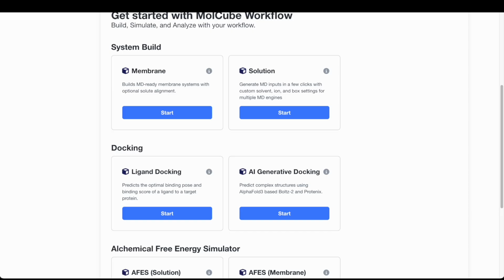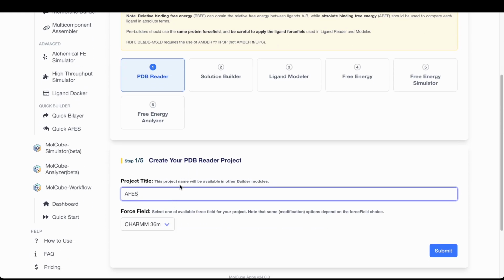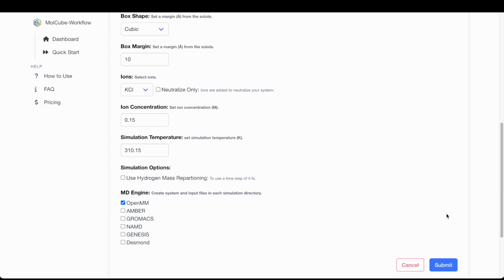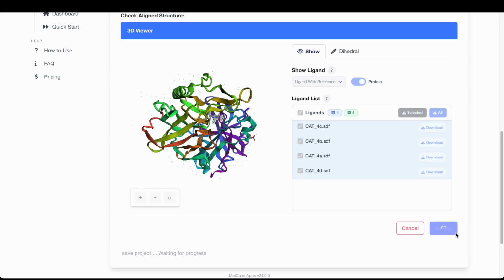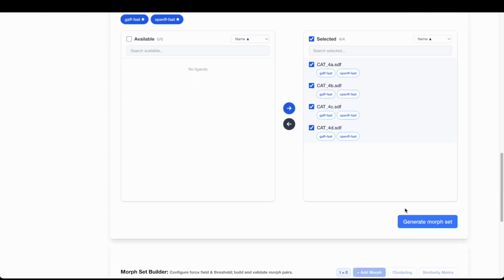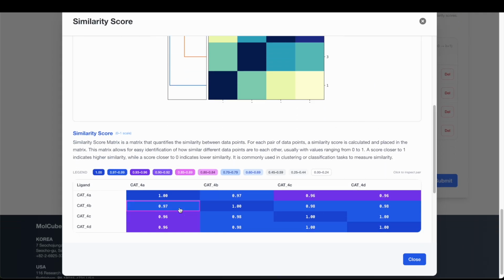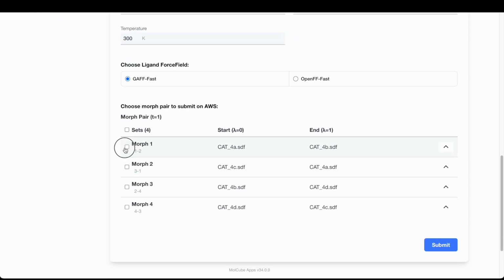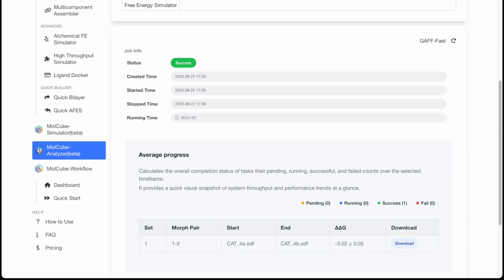[Workflow] AFES - Solution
Here is the Workflow tutorial. Join MolCube apps to expand your research horizons!

Script :

[PDB Reader]

To start AFES, the first step is to load the protein you will use by reading it through the PDB Reader. By default, the title of each step follows the workflow’s predefined title, but you can modify or add to it as needed for convenience. After selecting the force field and required options for your project, click Submit.

[Solution Builder]

In the Solution Builder, the force field and project used in the PDB Reader are automatically recognized. Confirm the title and click Submit.

After submission, the system will move to the next step.

In Step 2, you can modify the box and simulation options, but only Box Shape, Box Margin, Ion type, and Ion concentration affect the output of the Alchemical Free Energy Simulator. Other settings will not influence the AFES results. After configuring the options, click Submit.

Once the settings are saved, the next step will be loaded.

In Step 3, review the 3D structure and click Go to Next Step.

[Ligand Reader & Modeler]

Once the process is complete, you will move to Ligand Reader and Modeler.

If the PDB structure contains multiple reference ligands, select a reference ligand based on the native ligand. Then click “Click to Upload Ligand SDF Files” to upload the ligands that will be aligned with the native ligand and click Submit.

After submission, the system will process the ligands and prepare the next step.

In Step 2 of Ligand Reader, select the force field to apply to the ligands. You can review the aligned structures in 3D, choose to exclude certain ligands from the uploaded list if needed, and download each structure individually for verification. When ready, click Submit.

After submission, the system will advance to Step 3, where you can check the processing status of each ligand.

Once confirmed, click Go to Next Step.

[AFES]

Once the process is complete, you will proceed to the final stage of the MolCube Builder.

In the Alchemical Free Energy Simulator, select the desired Free Energy Calculation Program, Method, and Application. In this video, we demonstrate relative binding free energy calculations using AMBER-TI. AFES automatically retrieves the previous project and applies the same force field used earlier. Click Submit.

After submission, the system will advance to the next step.

In Step 2, AFES automatically imports the Ligand Reader and Modeler project, populating the target ligand and ligand force field details, while allowing you to view the aligned ligands in 3D. After reviewing the structures, select the ligands to use for AFES and move them to the Selected panel.

Click Generate Morph Set to create morph sets from the selected ligands. At this stage, you can choose between two options: Closed, which recommends a minimal perturbation path based on clustering, and Radial, which generates radial perturbation paths from the reference ligand to all other ligands. Select your preferred option and click OK.

Once confirmed, the Morph Set Builder will display the generated sets.

In the Morph Set Builder, you can review all generated morph sets for each ligand force field. You can also add new morph sets using the Add Morph button, modify the start and end ligands by clicking on them, or delete any morph set using the Del button.

Clicking the Clustering button displays the clustering results of the morph sets in the list. By selecting a node, you can view the 2D structure of the corresponding ligand. If two ligands are unconnected, you can select them and click Add Edge to create a morph set between them. Conversely, clicking Del Edge removes an existing morph set. Using the Similarity Matrix button, you can review the similarity scores between all selected ligands. Clicking on a score displays the 2D structures of the corresponding ligand pair.

After defining all morph sets to be analyzed, click Submit.

Once processing is complete, the system will transition to Step 3.

In this step, review the core indices highlighted in red for each morph pair, along with the perturbed regions shown without highlights. By default, selected core atoms can be excluded by clicking on them, but non-core atoms cannot be added to the core region. Once the core indices for all morph sets have been reviewed, configure the box, ion information, simulation options, and temperature settings required for ligand system building, then click Submit.

After submission, the AFES system will be generated.

At this point, you can download the project to run the calculations locally, but clicking Go to Next Step allows you to easily run the simulations using the MolCube-Simulator.